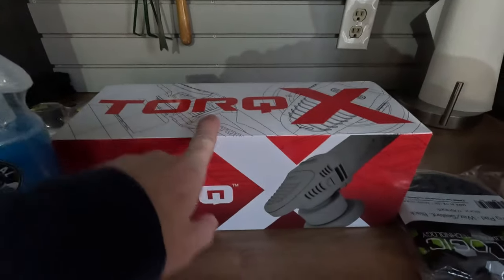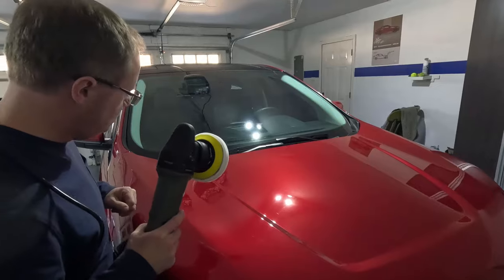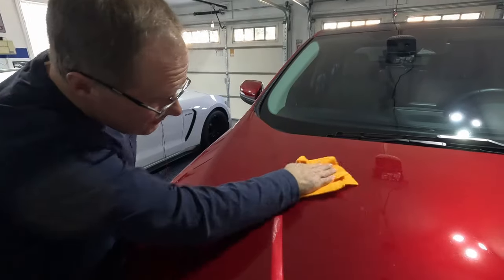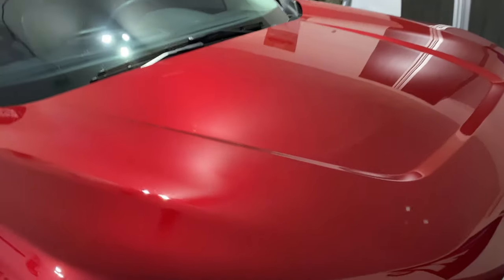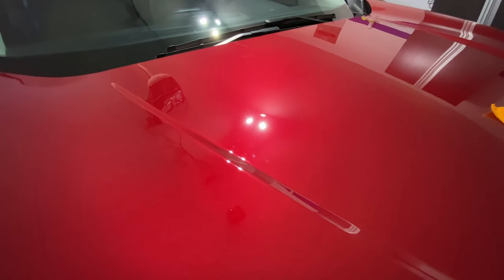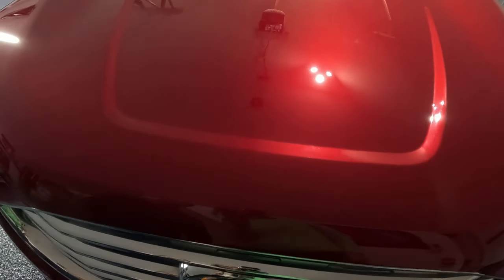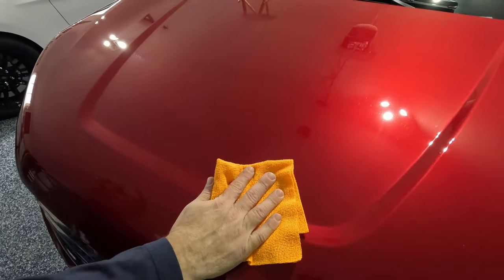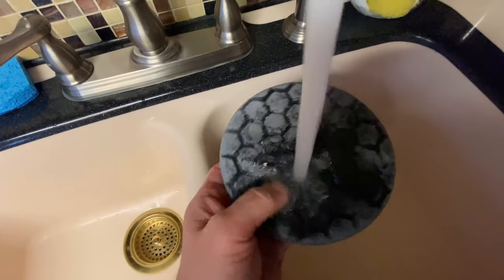First time using a Dual Action Buffer / Polisher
Trying out my TorqX Dual-Action Buffer / Polisher from Chemical Guys for the first time.  It was a little scary at first, but I think it turned out well.  If you are thinking of trying it yourself, maybe watching me do it for the first time will give you the confidence to try.